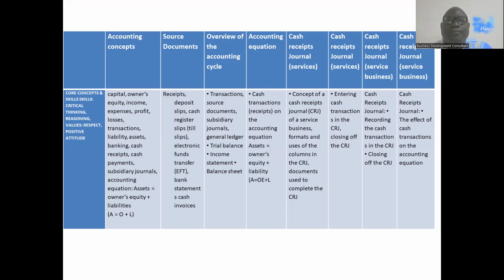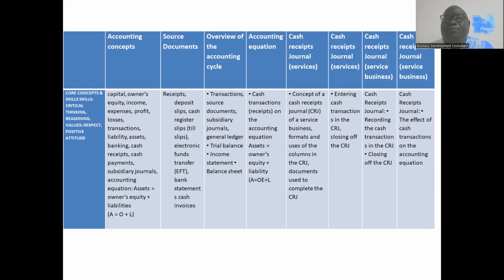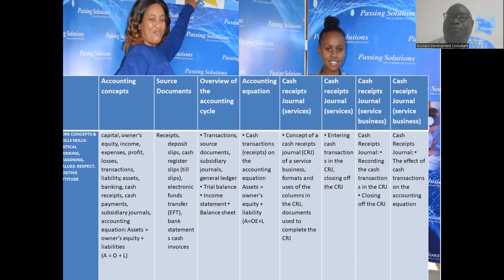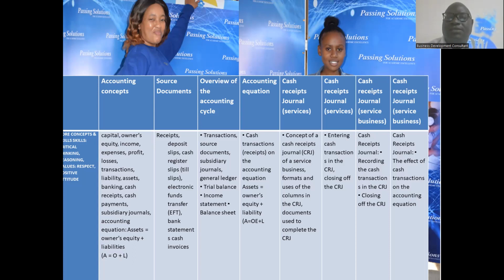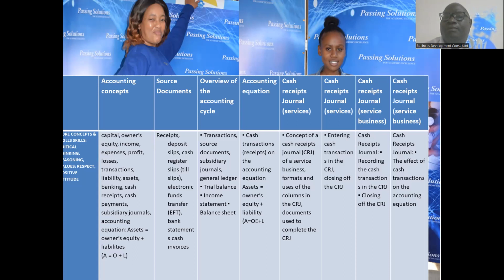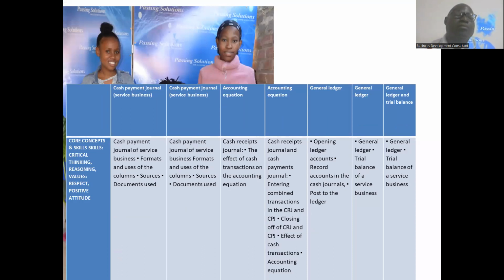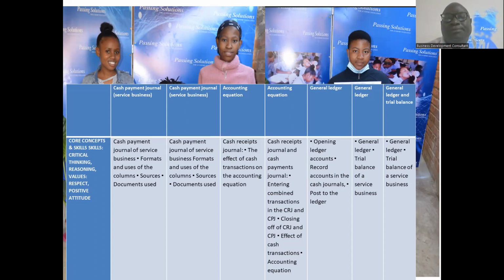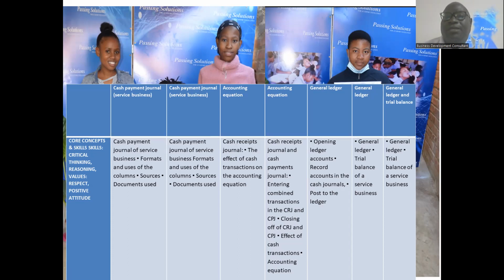Economic Management Sciences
Focusing on financial literacy for grade 8 in South Africa